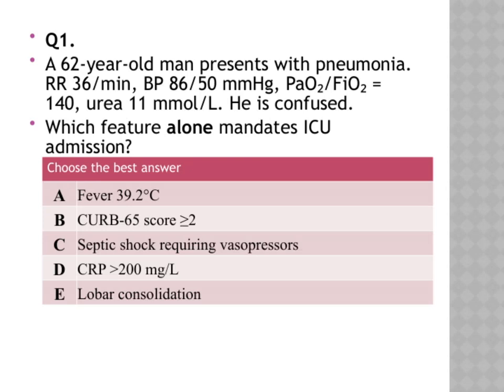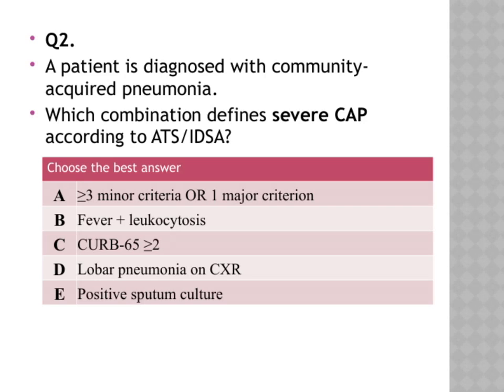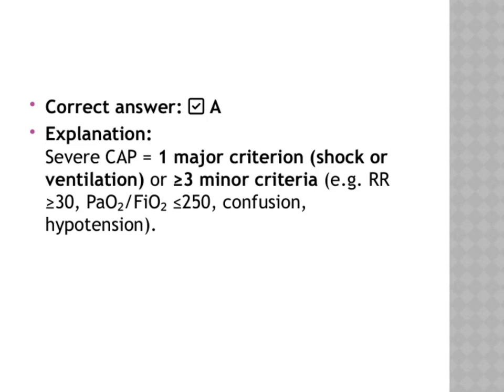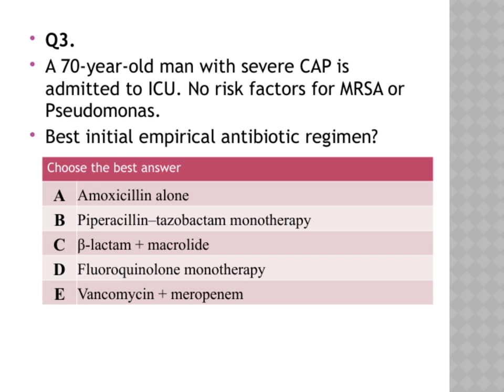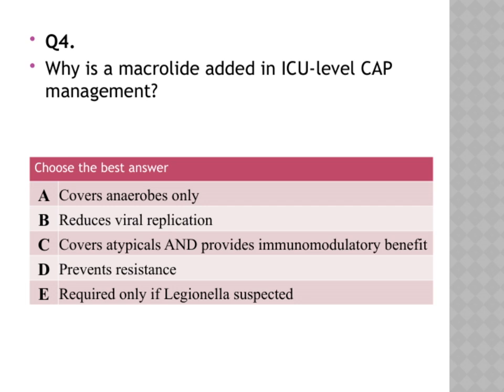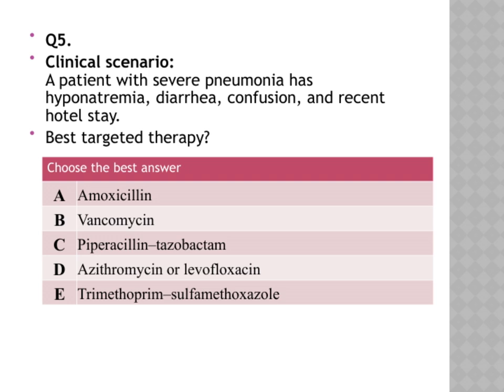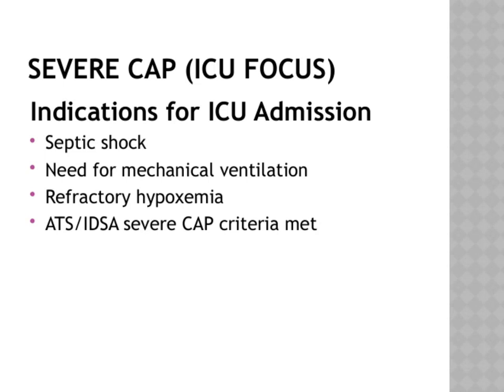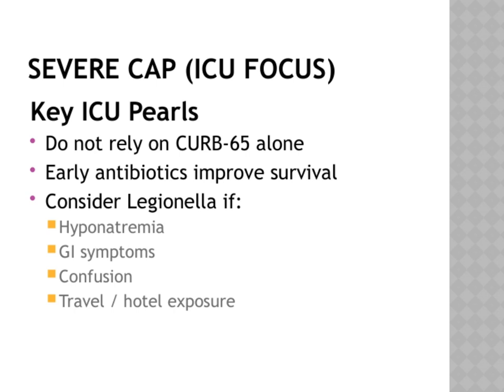INFECTIOUS EMERGENCIES 2 — SEVERE COMMUNITY ACQUIRED PNEUMONIA CAP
INFECTIOUS EMERGENCIES  in standardized format:•
Clinical scenario
• 5-option SBA table (A–E)
• 5 SBAs per subtopic
• Structured Summary at end.